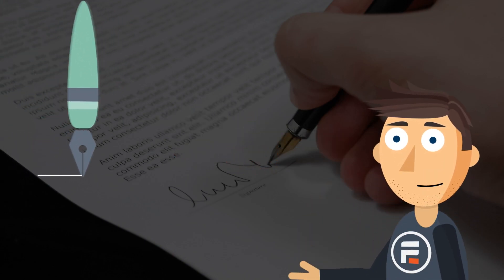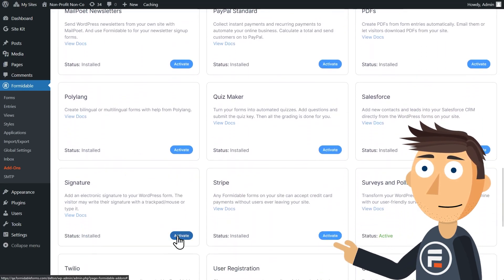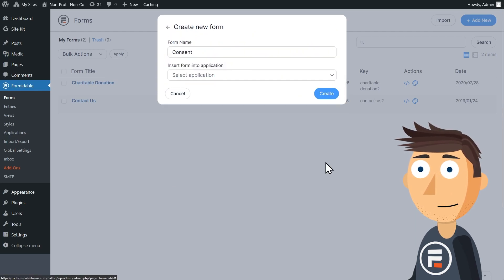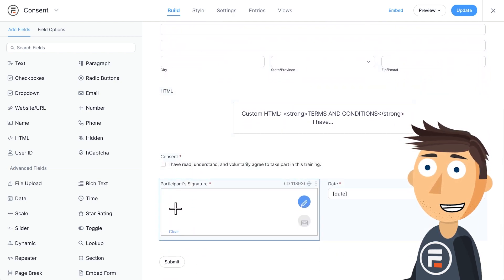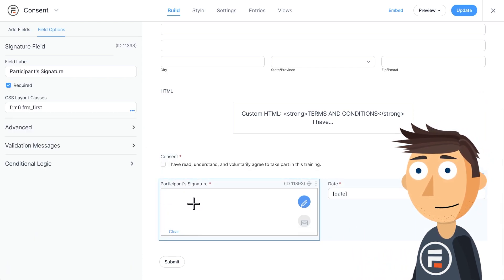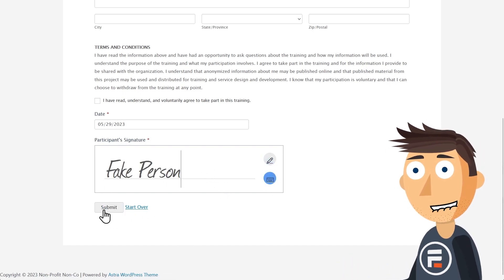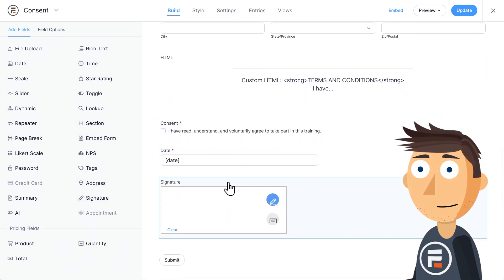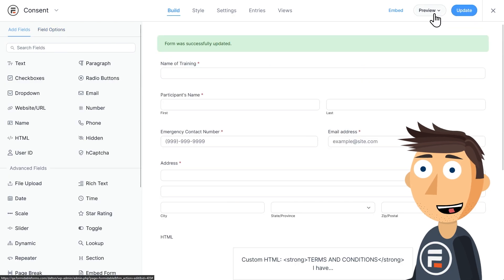How to Make an Electronic Signature Form in WordPress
Formidable makes it easy to add an online signature field to your forms!

0:00 - Intro
0:16 - Signature Add-On
0:31 - Signature Template
1:39 - Type Signature Only